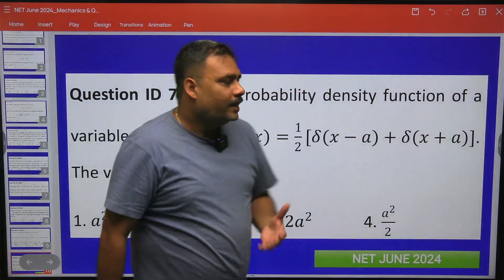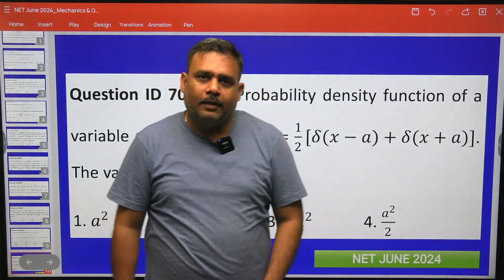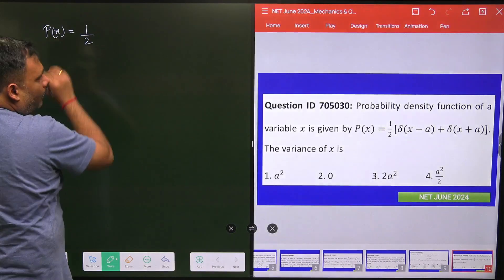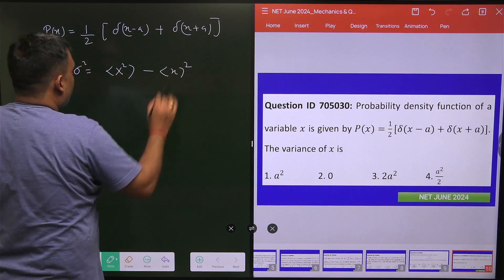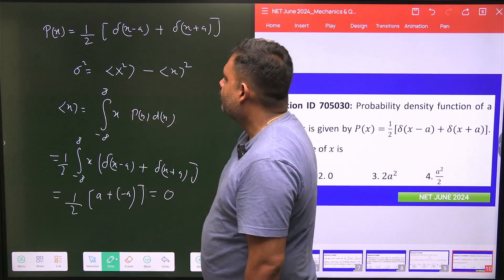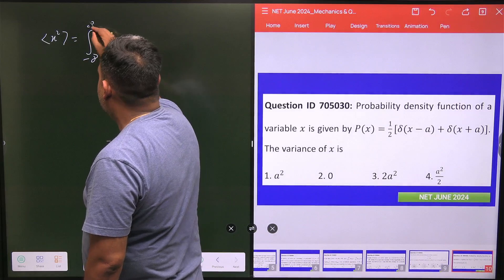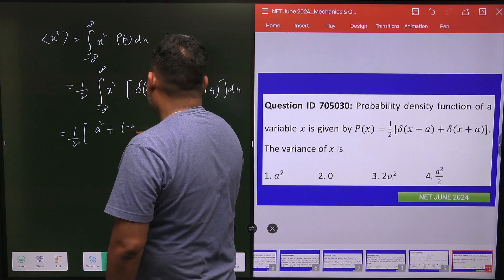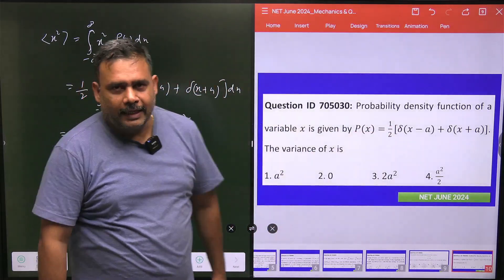CSIR NET June 2024 Physics Solution QID 705030: Probability Density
Looking for the solution to CSIR NET June 2024 Physics QID 705030 on Probability Density? Watch this video for a step-by-step explanation!

Join Atul Sir from Pravegaa Education as he tackles a challenging previous year question from the CSIR NET 2024 examination.

In this video, Atul Sir delves into the concept of variance of probability density as defined by the Dirac potential, providing a thorough explanation that is essential for mastering quantum mechanics topics.